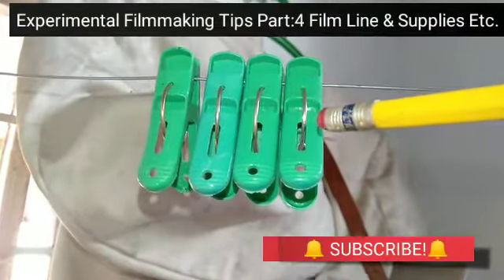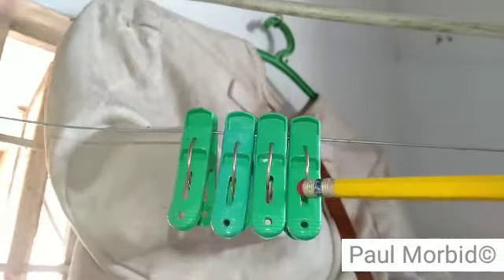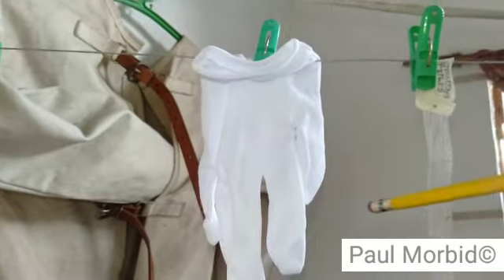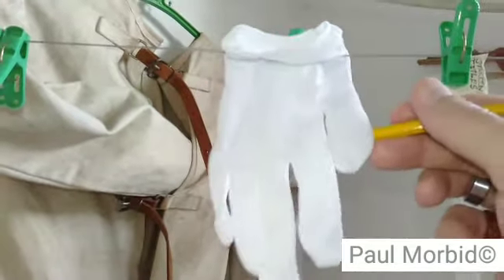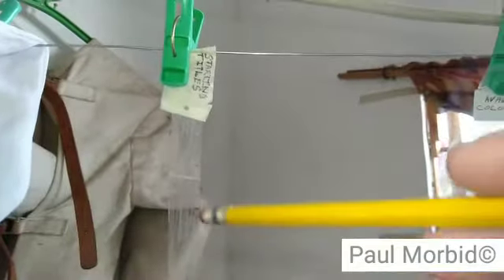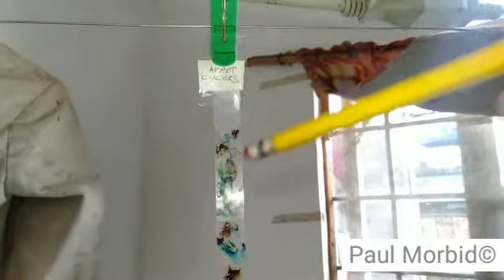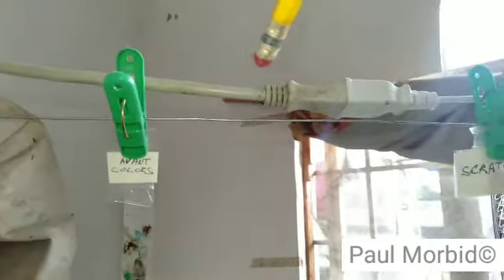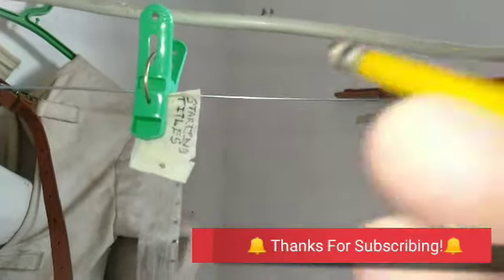Experimental Filmmaking Tips Part:4 Film Line & Supplies Etc.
Paul Morbid Director of Morbid Team Entertainment Experimental Horror Films and Bolex Repair Philippines Bolex Vintage Movie Camera Repair